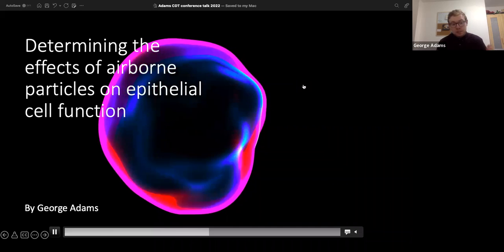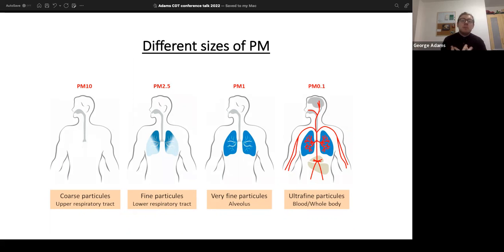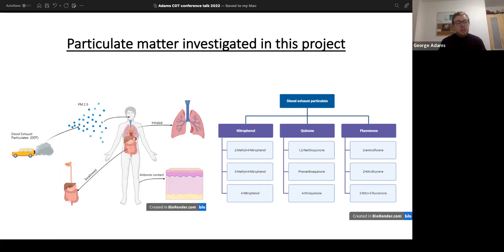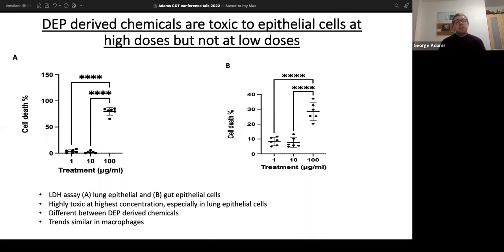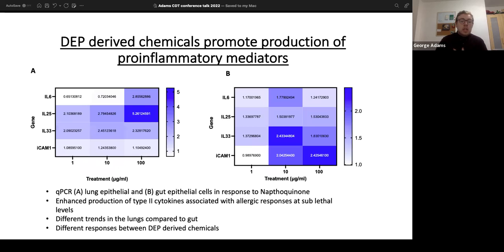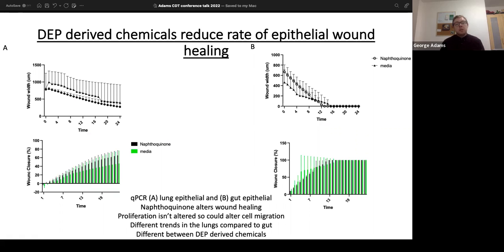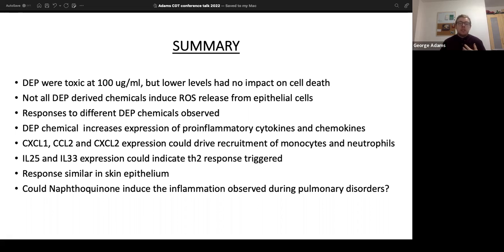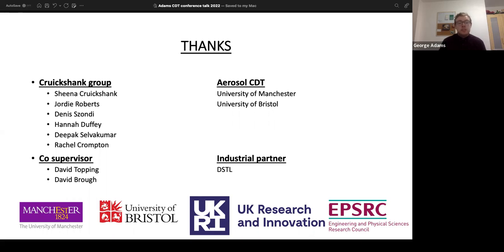Cohort 1 Presentation - Annual Conference 2022 - George Adams